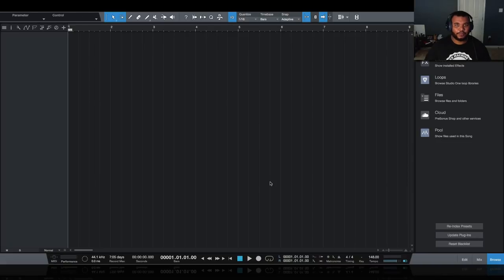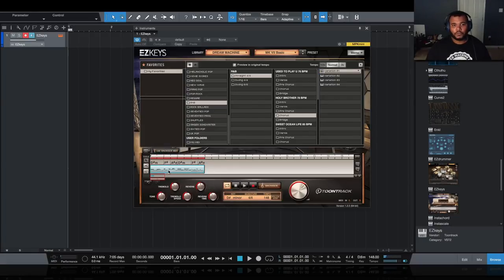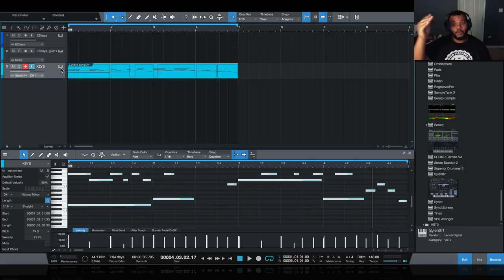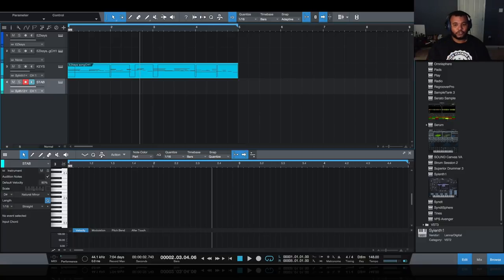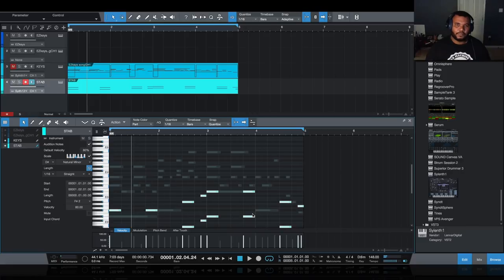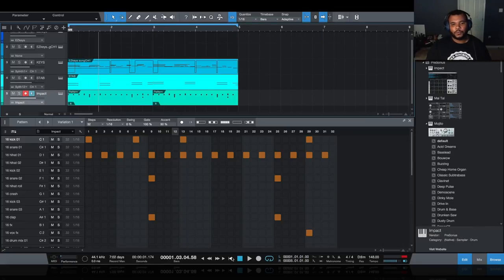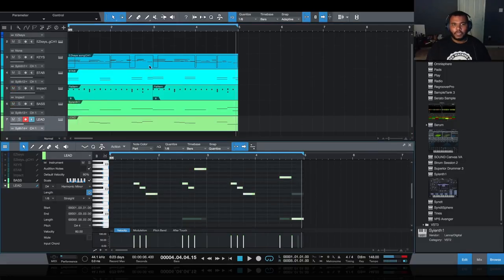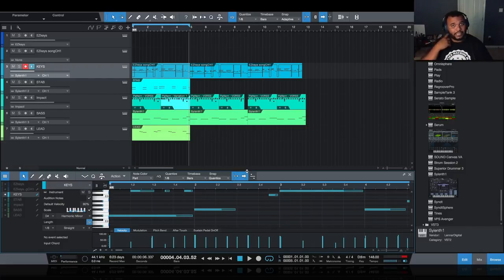Best Way To Make A TRAP BEAT FROM SCRATCH In Studio One 4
How To Make A Fire TRAP BEAT FROM SCRATCH In Studio One 4. This week, MG uses Studio One to create a trap beat from scratch. Topics include: creating chord progressions with ezkeys, sound selection, ghost channels for tracing parts, and general arrangement guidelines. This tutorial was created to help users with a composition based work flow.  For more tips, tricks and tutorials join us at maschinemasters.com

Follow MGTheFuture